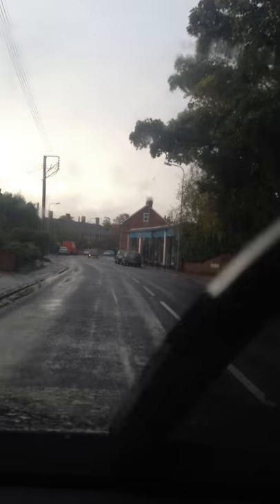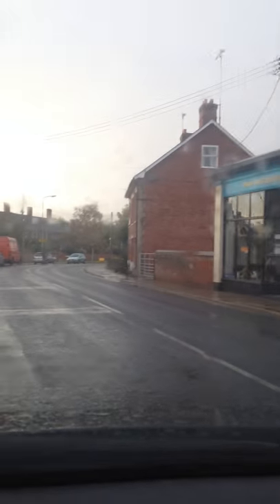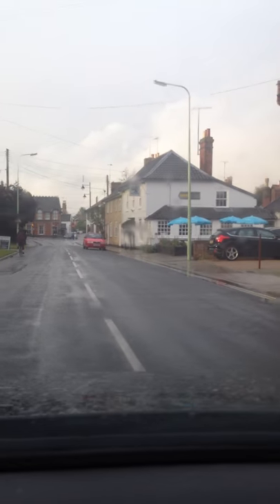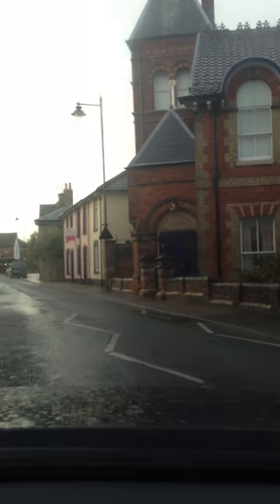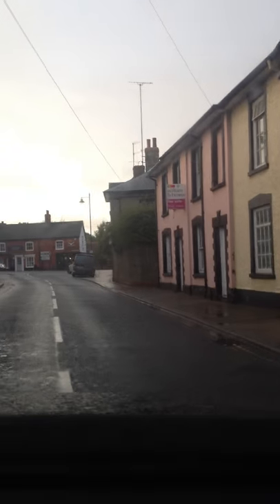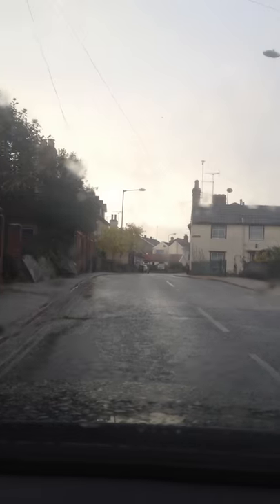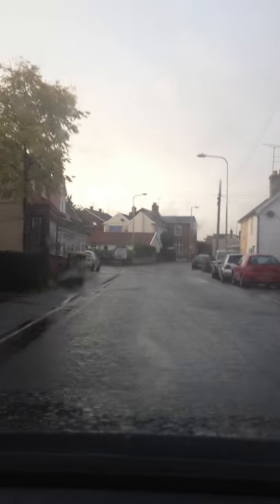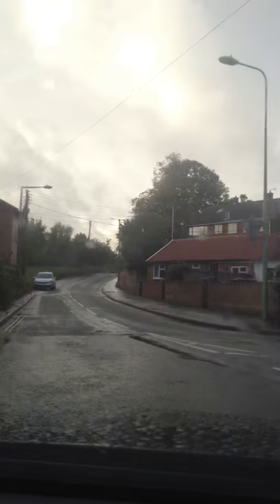Framlingham - where we live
Framlingham - where we live is a tour of one of Suffolk's top tourism destinations